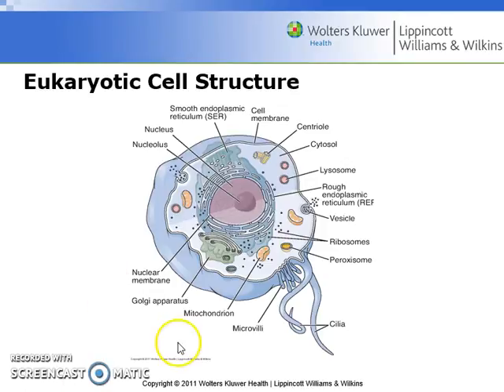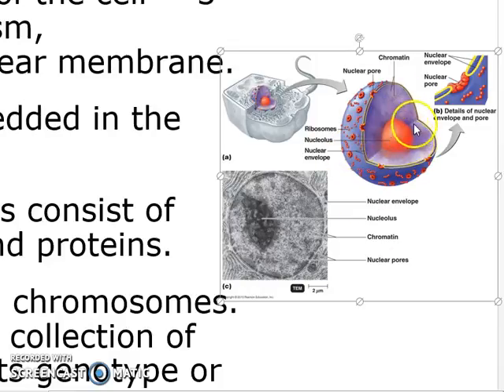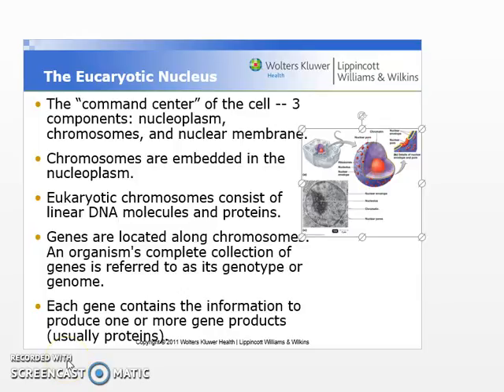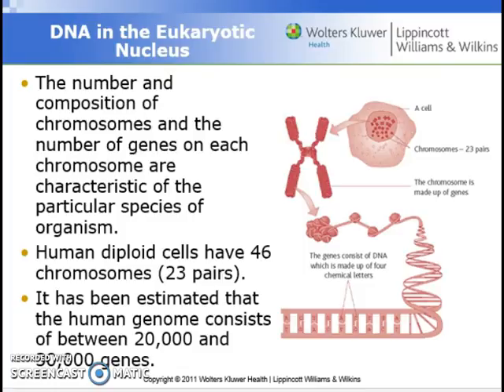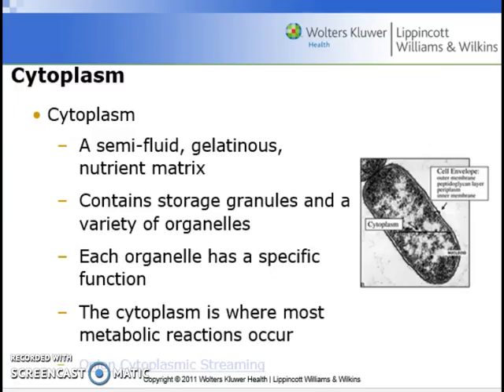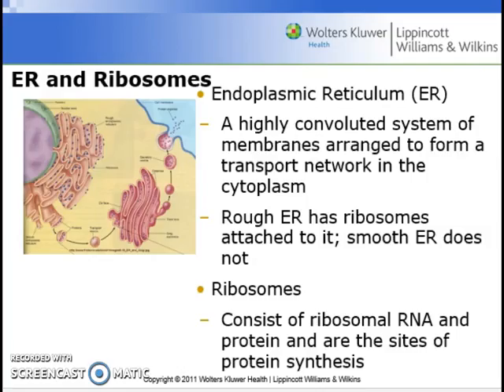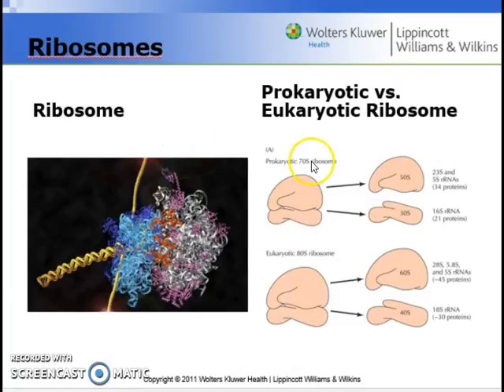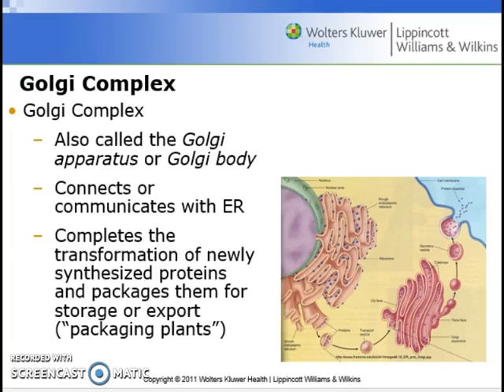Chapter 3 Part 2